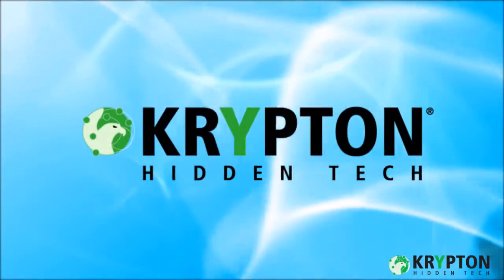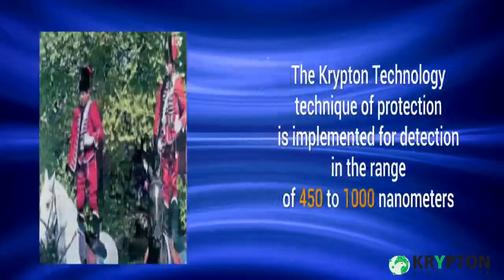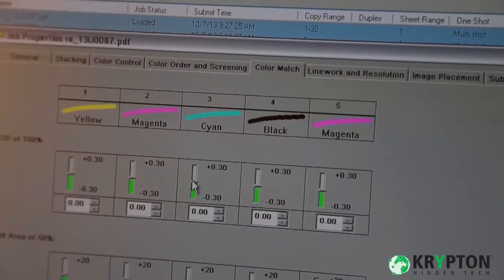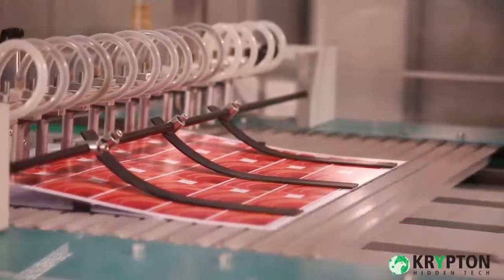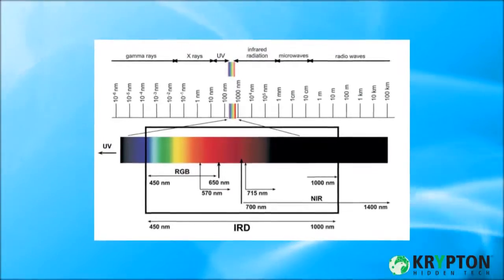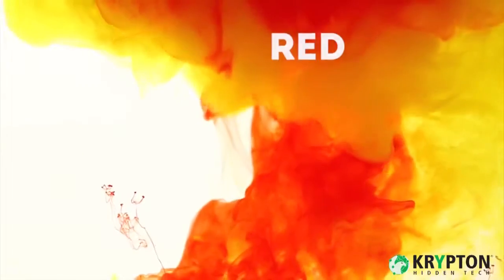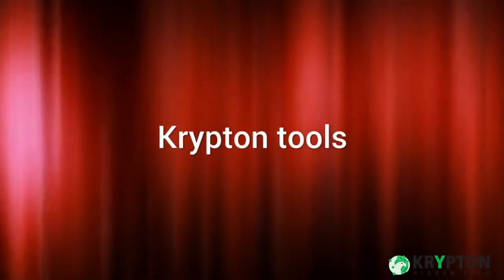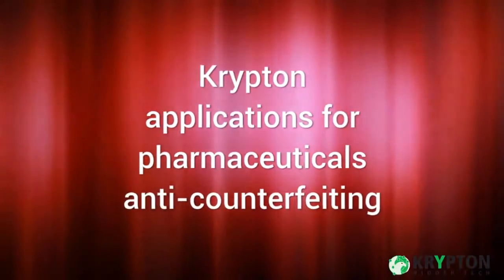Krypton - The Hidden Technology - Commercial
Krypton Technology has developed a method of implementing graphics that carry two pieces of information, where the first one is seen in the visual spectrum, and the other in the near infrared spectrum. These images are representing properties of substance in the wavelengths region of the electromagnetic spectrum from 400 to 1000 nm. These can be paintings and secured documents, or clothes. With this device through developed software it will be possible to quantitatively determine the difference between each pictorial element.
Look to the video for more information.

Krypton is an IDC (INTERNATIONAL DEVELOPMENT CENTER) project